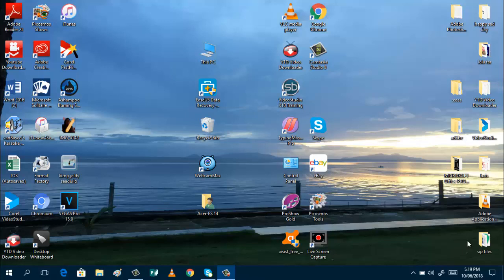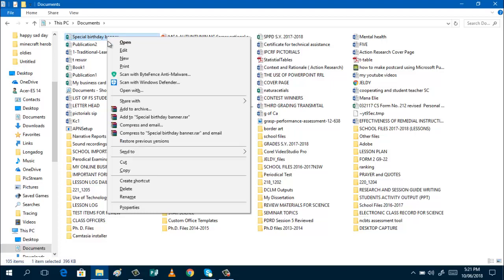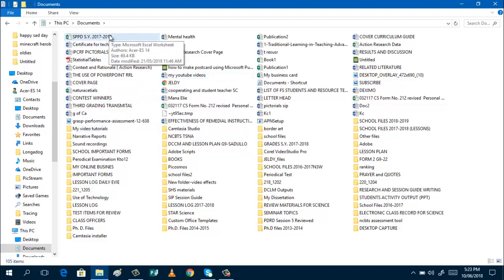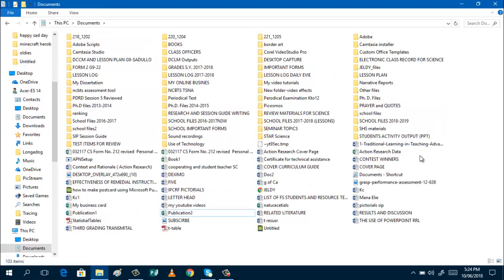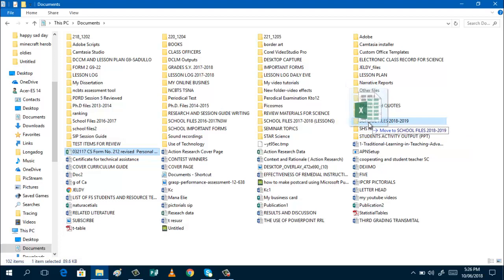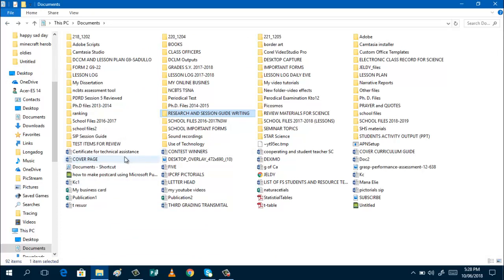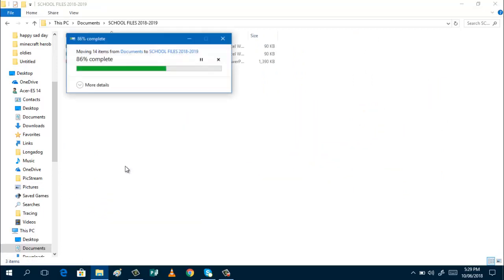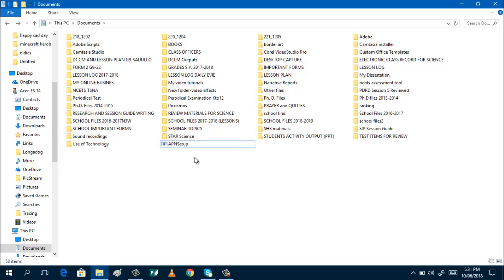How to organize your computer or laptop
This video teaches you how to organize your computer/laptop. Organizing your computer's documents can improve the performance of your computer.  Your computer will work efficiently and in a fast manner if its well-organized.